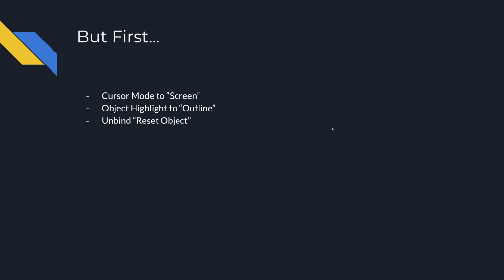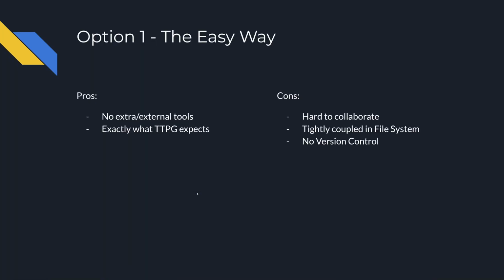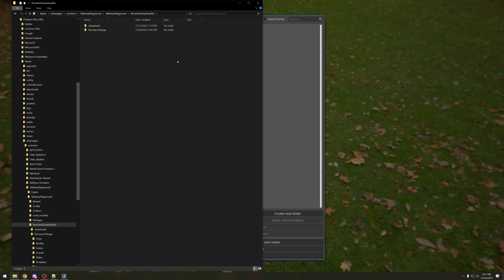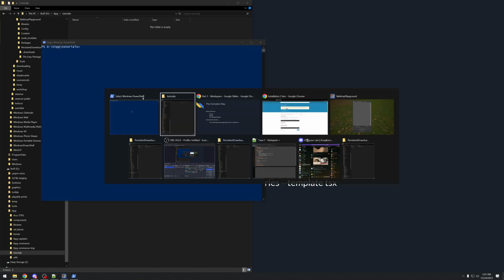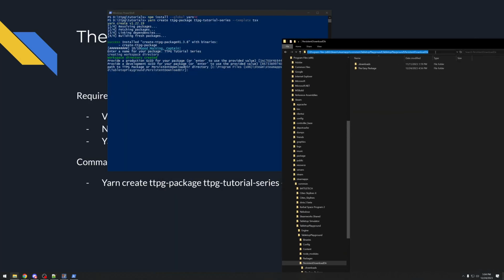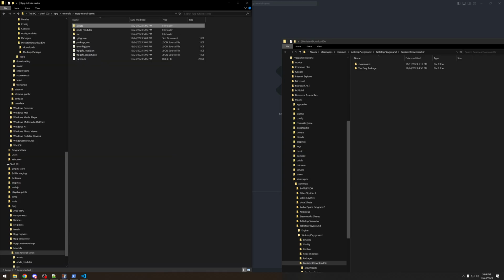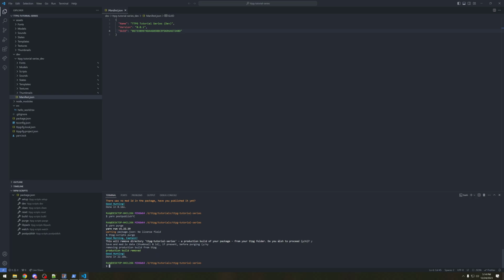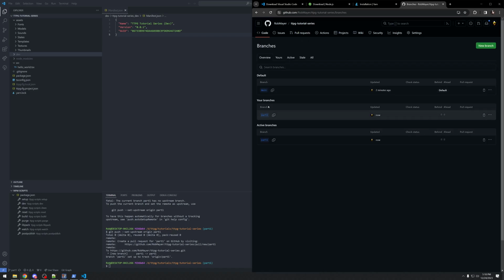Mod Development for Tabletop Playground: Part 1 - Workspace Setup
to install yarn:
npm install --global yarn

to create a ttpg package
yarn create ttpg-package my-package-name --template tsx